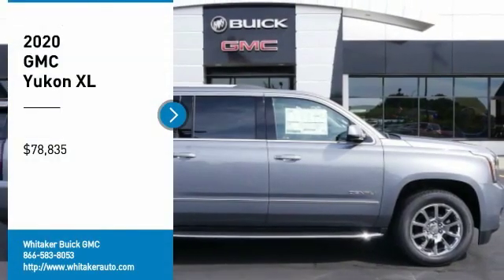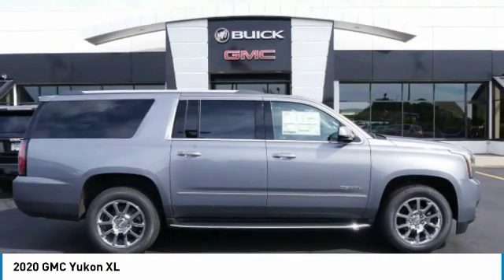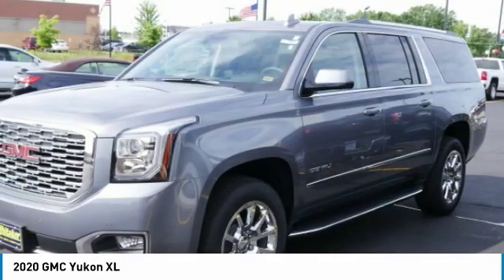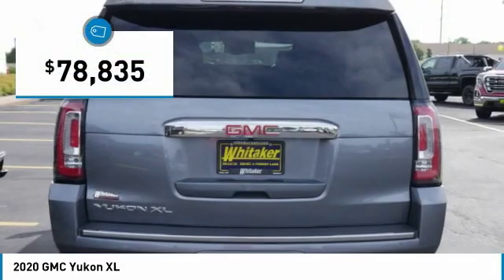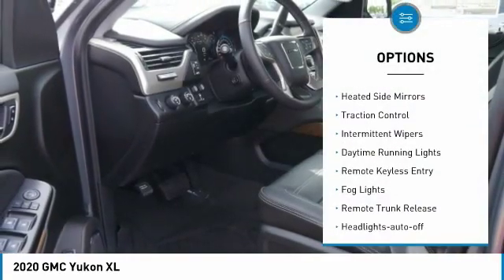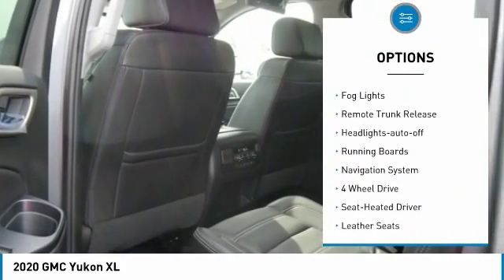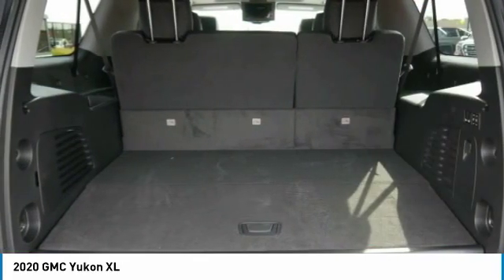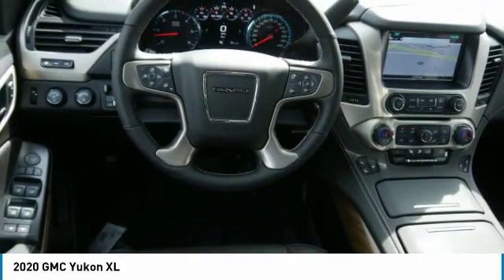2020 GMC Yukon XL Forest Lake Minneapolis St. Paul 20025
2020 GMC Yukon XL

131 19th St. SW

Don't miss this 2020 GMC. Make a great choice today with this must-have suv. Learn more about this suv by contacting the dealership today and own it today.